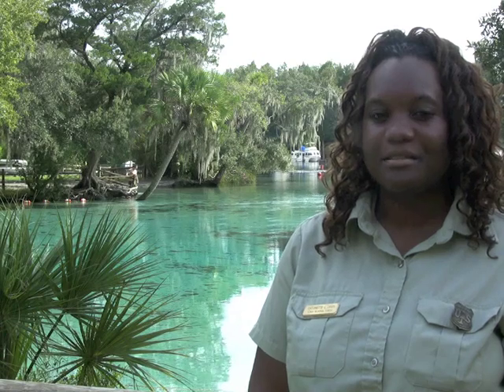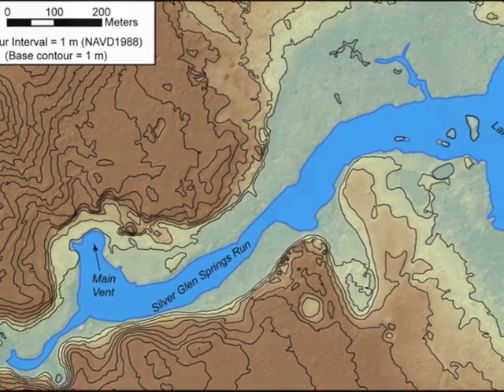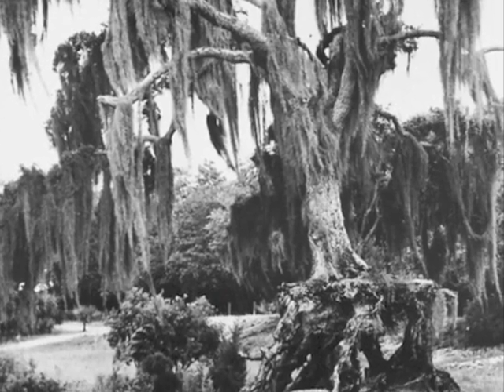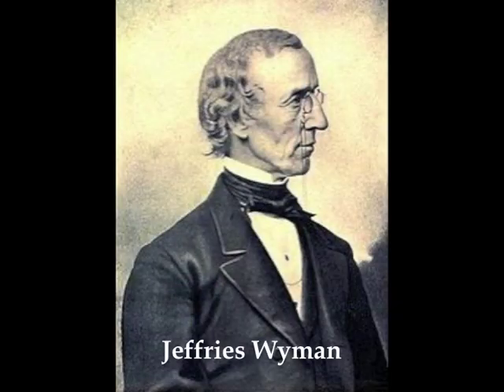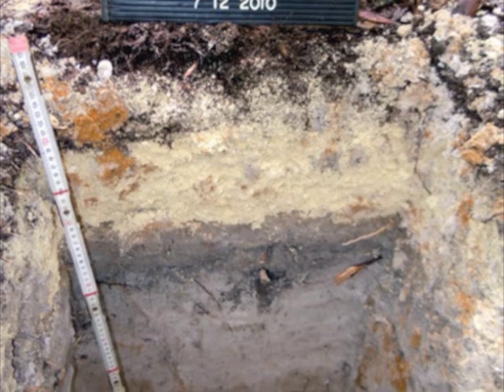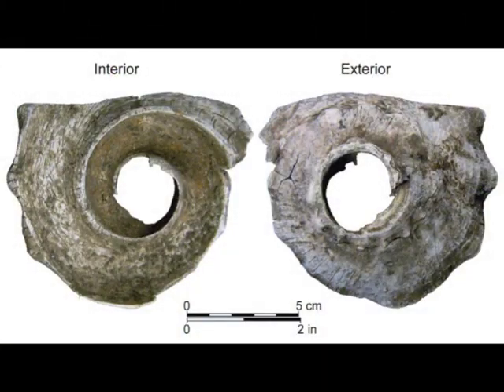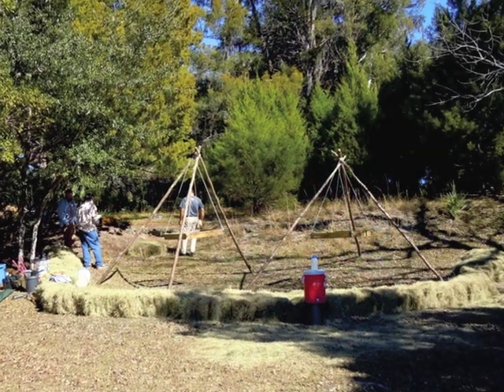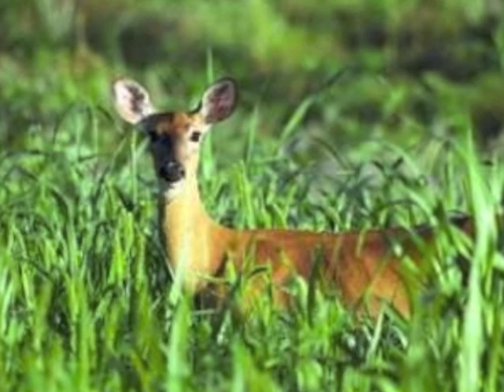Silver Glen Archaeological Site, National Forests in Florida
Silver Glen Springs is one of the most popular recreation sites on the Ocala National Forest. In addition, it's one of the most significant archaeological sites found on the National Forests in Florida. This video describes excavation techniques, artifacts found and the cultural heritage of the site.